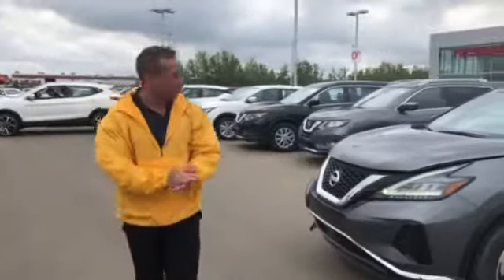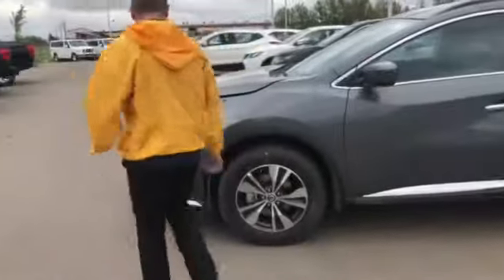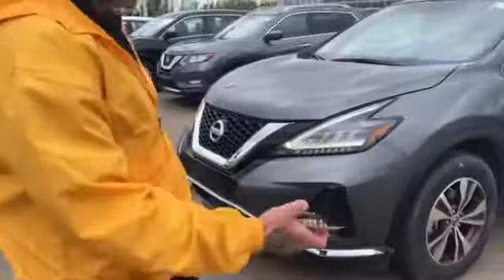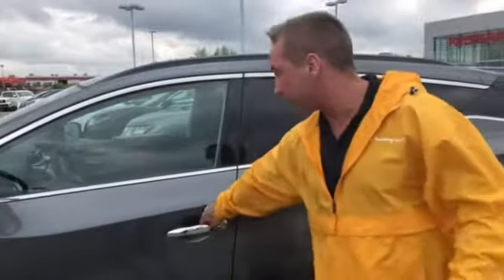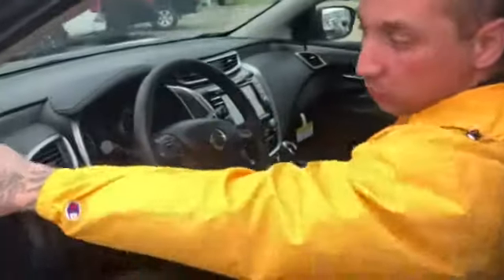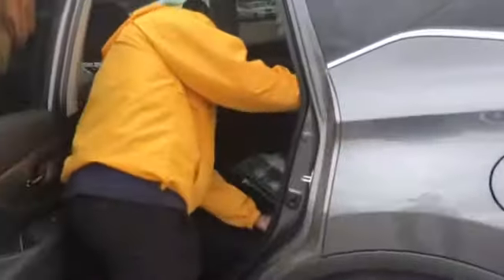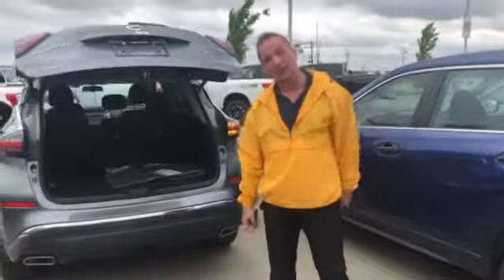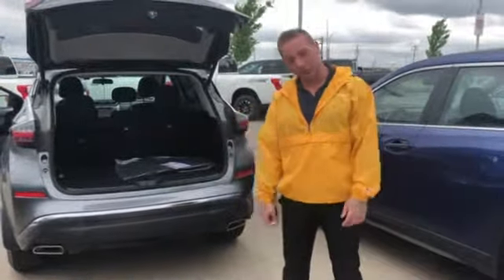Check this out Stephen!